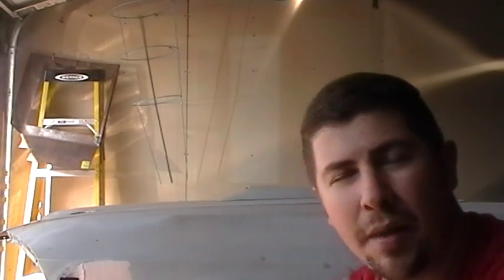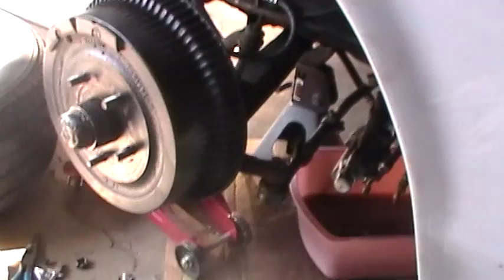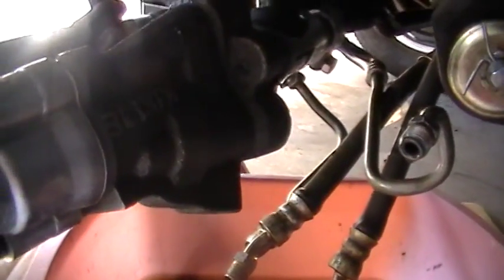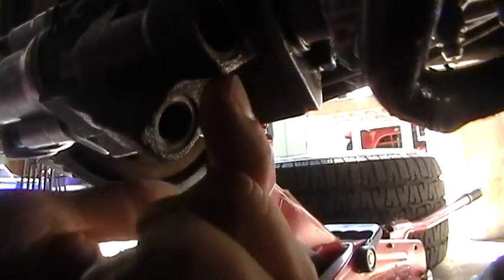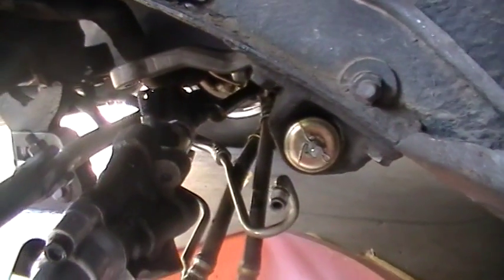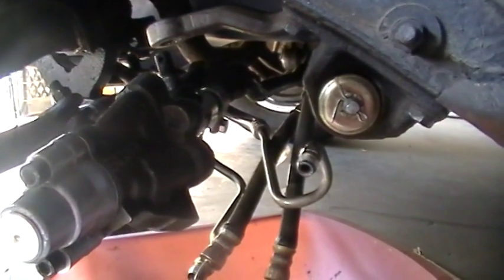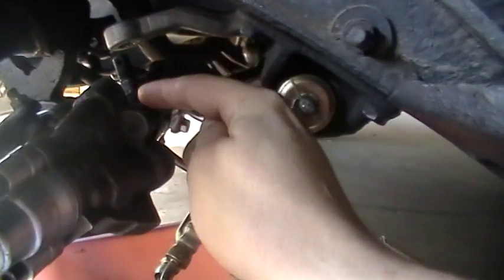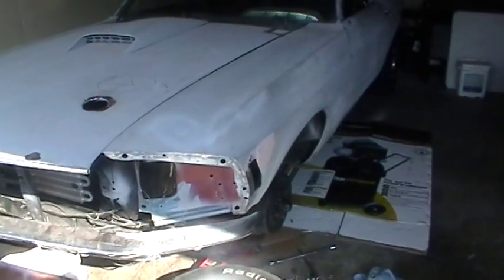1970 Mustang Mach 1 power steering control valve leak fix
The power steering control valve on the mustang started leaking again.  Found out it was the cheap cardboard gasket, here's the fix to getting that to stop leaking all over the garage & driveway.